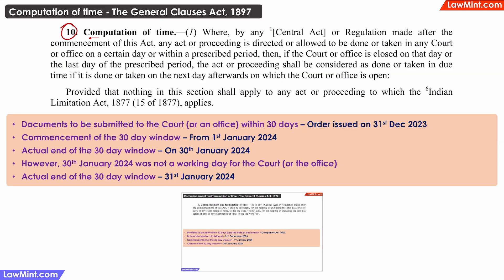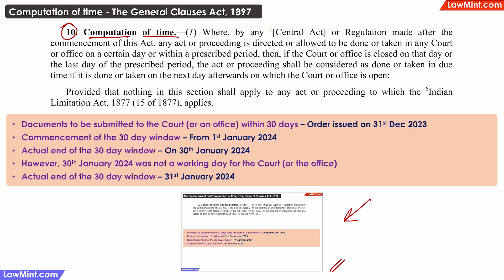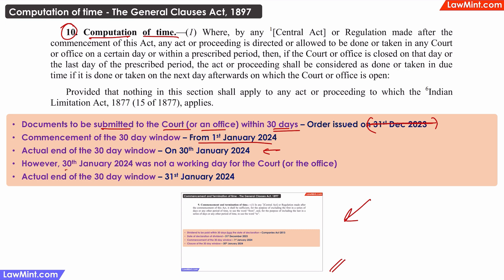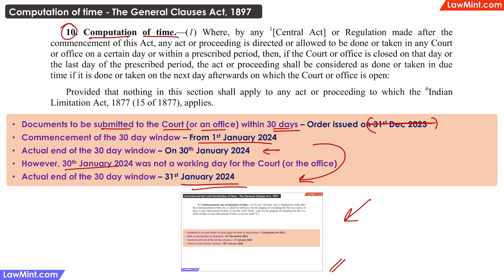Computation of time Section 10 The General Clauses Act 1897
Section 10 talks about the computation of time.
We have already discussed how section 9 covers the commencement and termination of time. Section 10 just clarifies on what happens if the last day of a period happens to be a holiday.
For example, a person is required to submit a document to the court or a government office within 30 days from the date of an order.
As per section 9, the first in the series is excluded - so if the order is issued on the 31st of December, that day is excluded; and the 30-day time period starts from the 1st of January.
So, the 30th day falls on 30th January. However, 30th January was a Sunday or a holiday and the court or the office was closed.
Section 10 clarifies that in such a situation, the document can be submitted on the next day - i.e. the 31st of January.
Remember, the extension is applicable only if the last day of a period happen to be a holiday - there are no extensions for any other holidays or closures on any other days of the submission period.